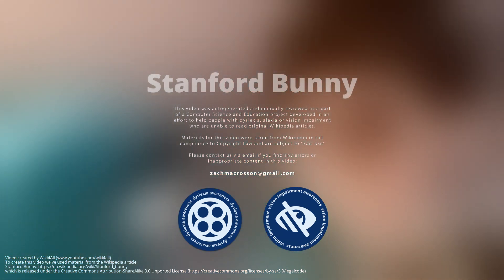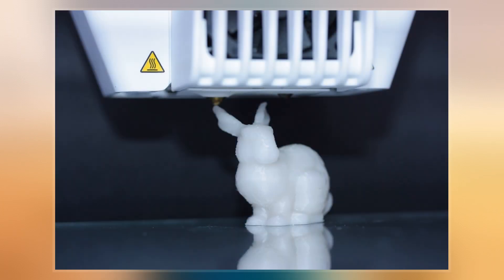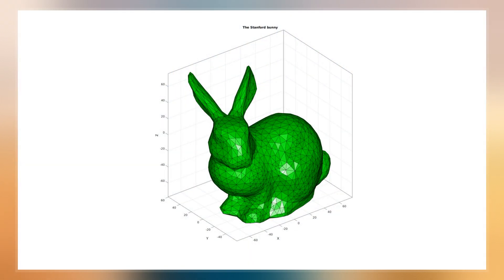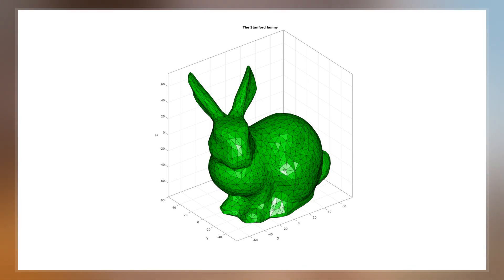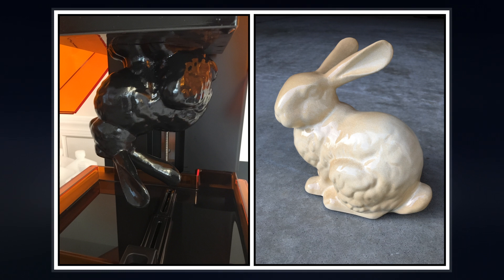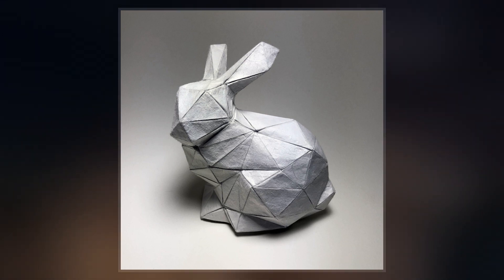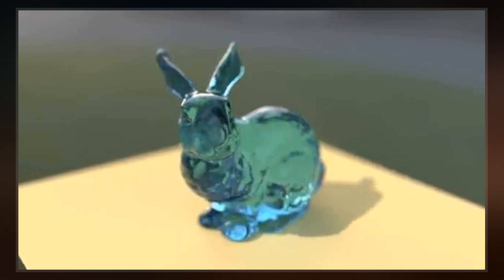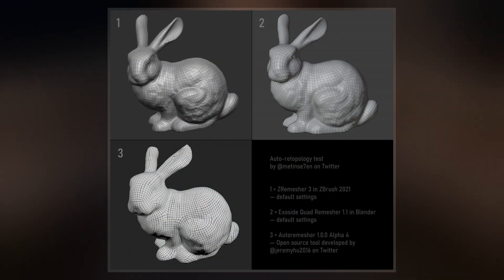Stanford Bunny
The Stanford bunny is a computer graphics 3D test model developed by Greg Turk and Marc Levoy in 1994 at Stanford University. The model consists of 69,451 triangles, with the data determined by 3D scanning a ceramic figurine of a rabbit. This figurine and others were scanned to test methods of range scanning physical objects.